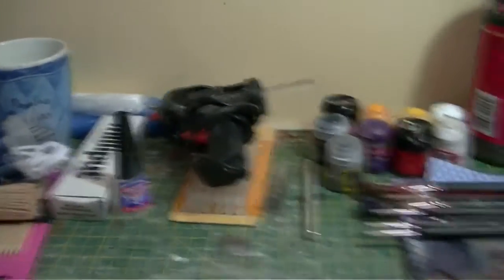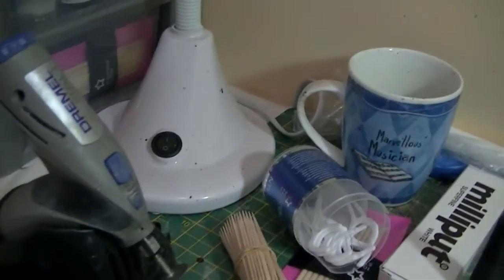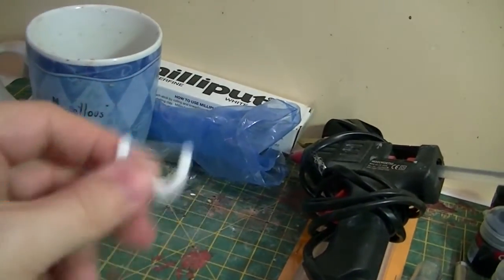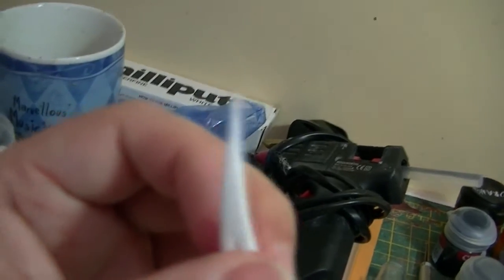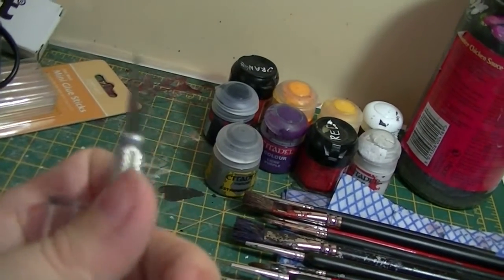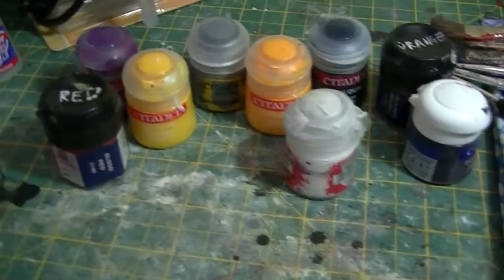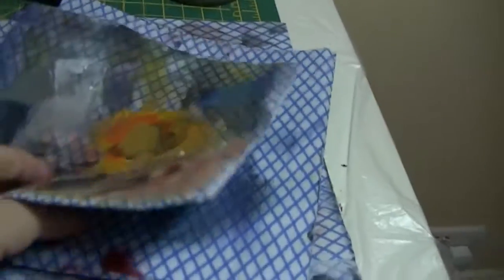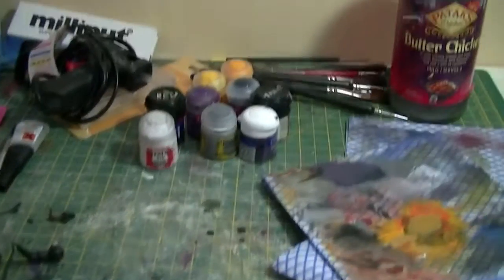Part 3 VIDEO DIARY: Welcome to the Workbench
The answers to all the questions about what kind of materials and tools I use! Power tools! Sculpting materials! Paints! Lights! Wooden sticks and dirty sweatpants! It's all in here!
Recorded on 13th October 2012.